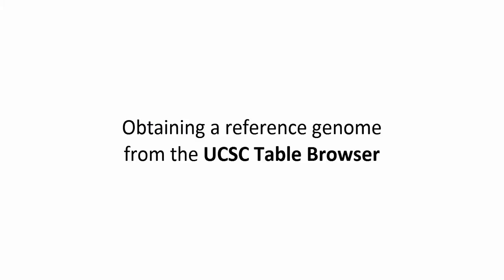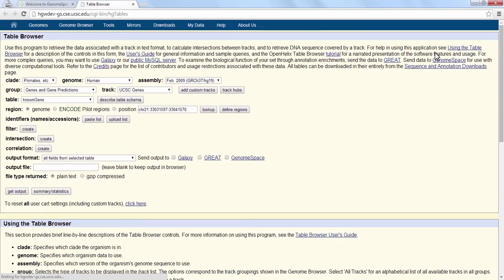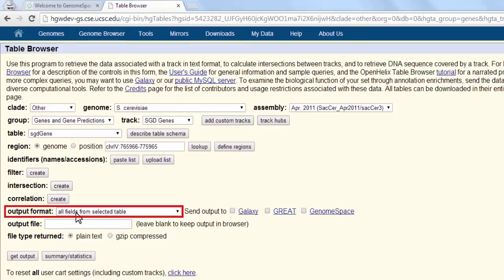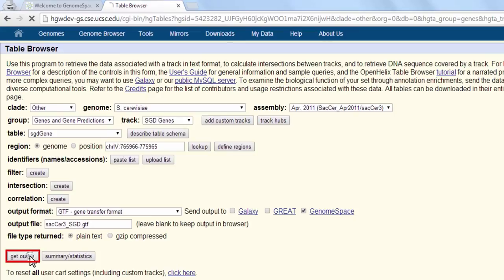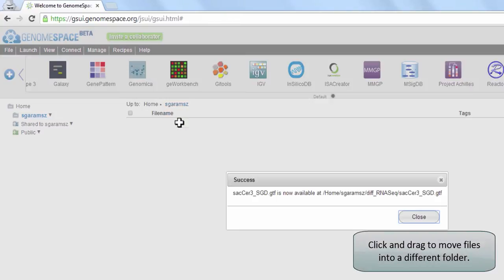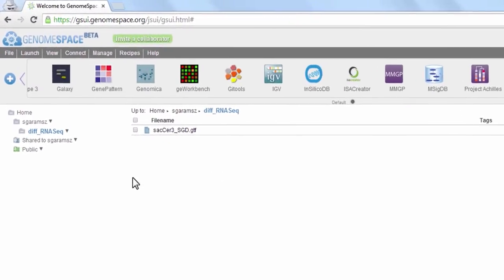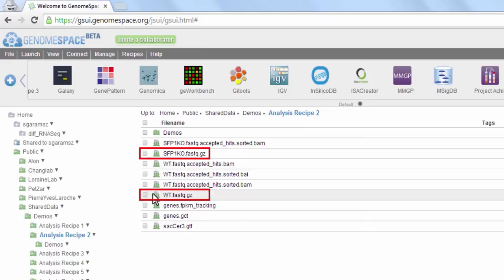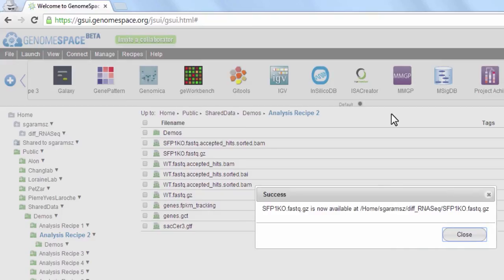Obtaining a reference genome from the UCSC Table Browser (GTF files)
In this video step, we will go over the process of obtaining a reference genome from the UCSC Table Browser.

Launch UCSC Table Browser from GenomeSpace by clicking on the icon in the toolbar. The Table Browser is a one-stop access point for genomic reference sequence data. To access a specific dataset, we must narrow our search parameters. In this particular recipe, we set the "clade" parameter to "Other" and the "output format" to "GTF - gene transfer format".  The rest of the parameters should default to our desired settings. Remember to specify an "output file" name such as "sacCer3_SGD.gtf" and to check the GenomeSpace box to direct the output to your GenomeSpace account. Click "get output" and wait for UCSC to display the "successfully uploaded" page.

We now return to GenomeSpace and refresh the page to view our file in our top user folder. Feel free to move the file to any folder you desire by clicking and dragging.

Next we will cover copying data from the GenomeSpace Public folder to a personal GenomeSpace account. Let's start by navigating to the Public folder through the sidebar. Files shared as "public" can be accessed by any GenomeSpace user through the Public folder. From the Public folder, make your way to SharedData, Demos, and finally Analysis Recipe 2. Copy the wild-type and mutant files to a personal GenomeSpace folder by clicking and dragging them to the folder in the sidebar.  You can click and drag multiple files at once by selecting a group of desired files first. Click OK when the dialog box appears asking for confirmation. Navigate to your personal folder to double check that the copied files are there.